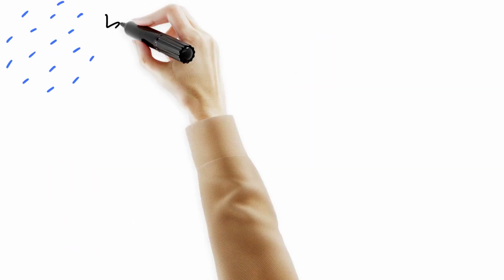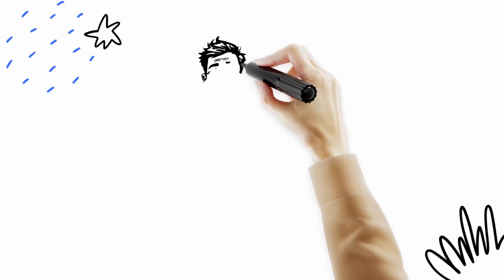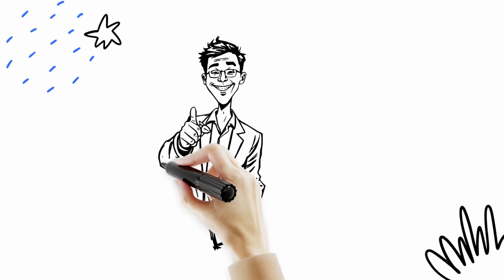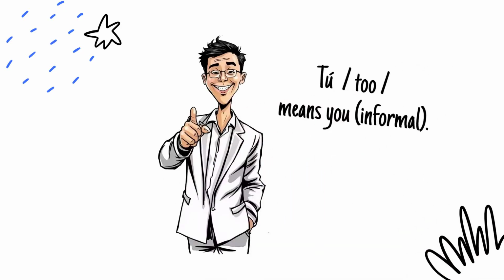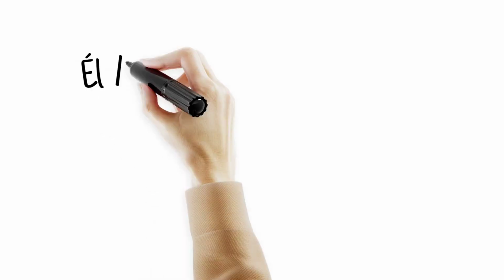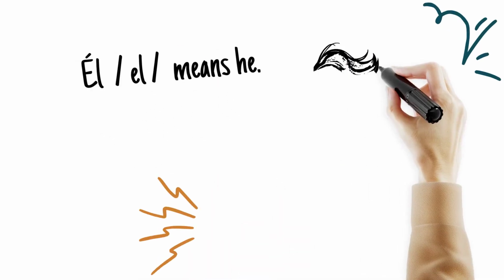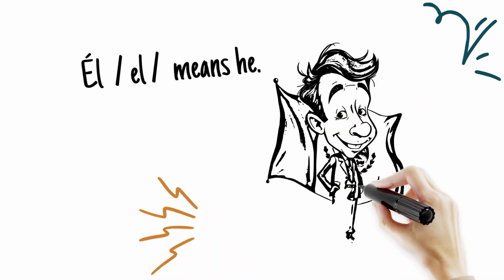Personal Pronouns in Spanish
📚 Learn Spanish Personal Pronouns | The Spanish Spot 🇵🇷
In this lesson, we cover all the personal pronouns in Spanish — with pronunciation, examples, and when to use each one. You’ll also learn the special vosotros and vosotras forms used only in Spain.

Perfect for beginners, students, and anyone who wants to speak Spanish with confidence.